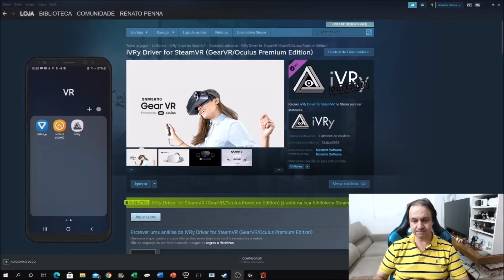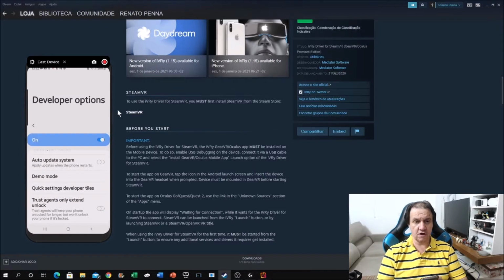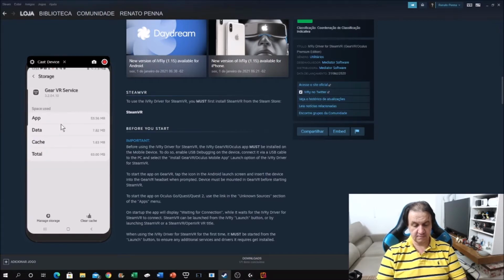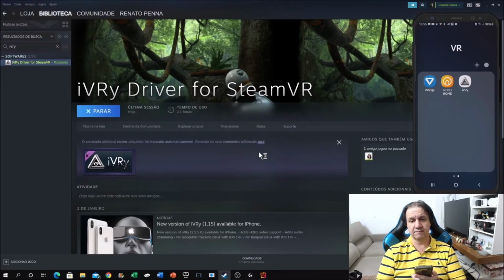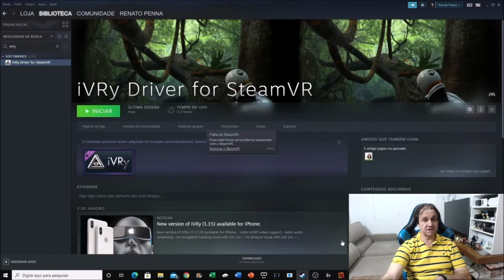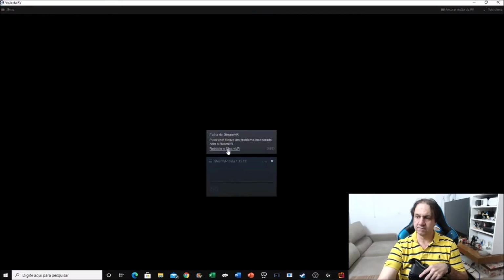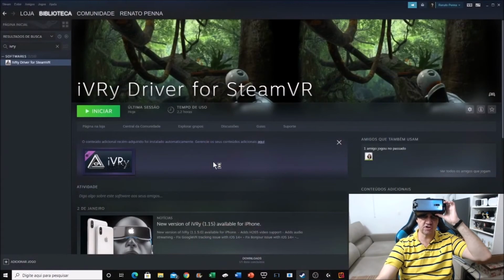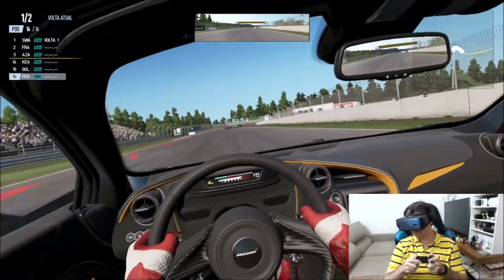Ivry 1.15 - How to play steam vr games in mobile - Gear Vr - Project car 2 - English version